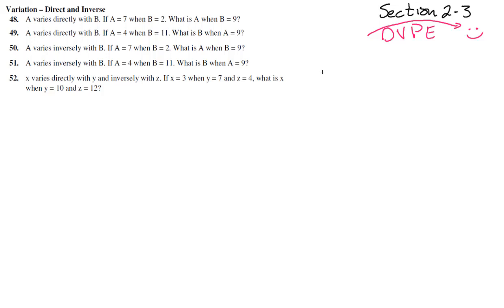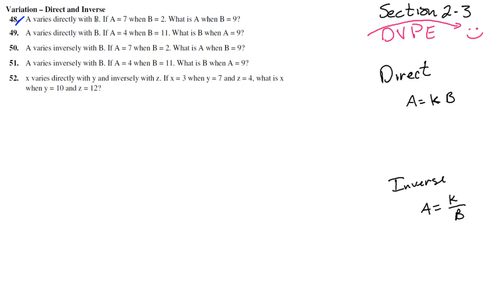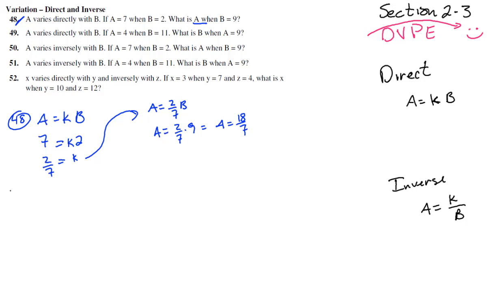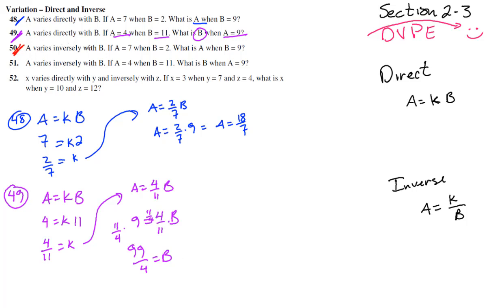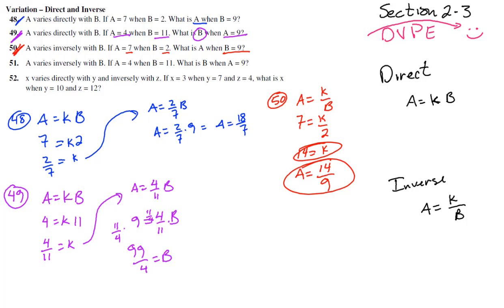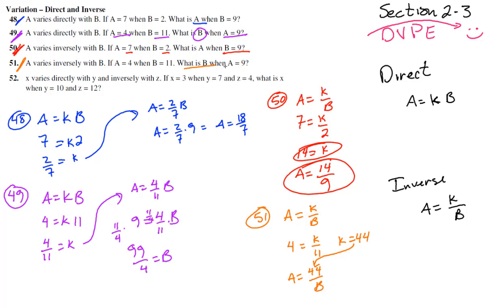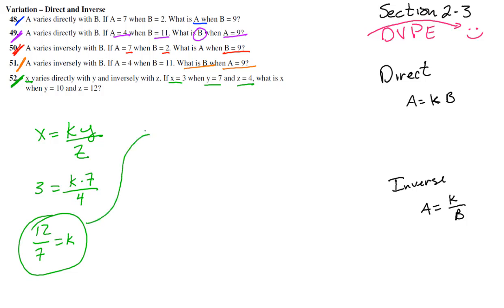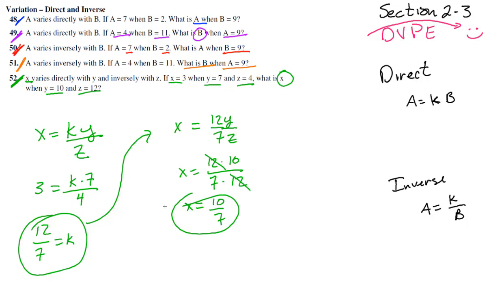101 2-3 Solutions 48-52